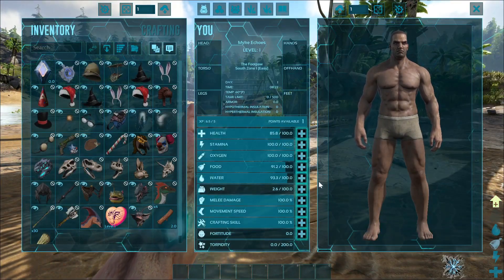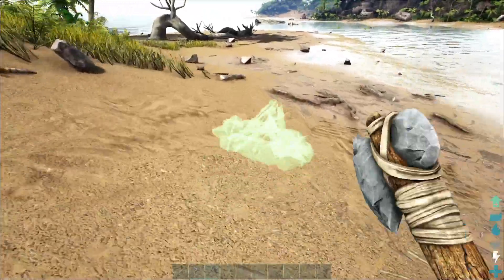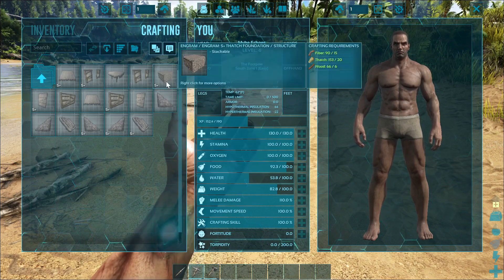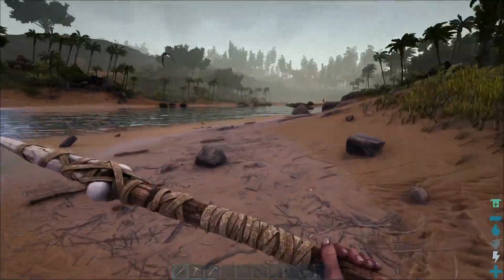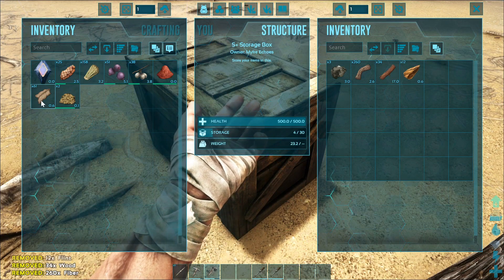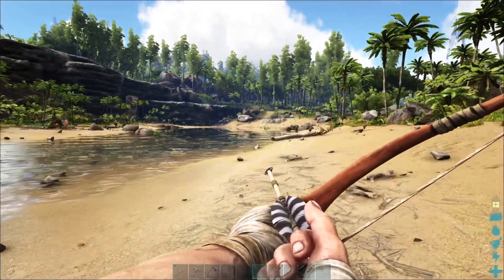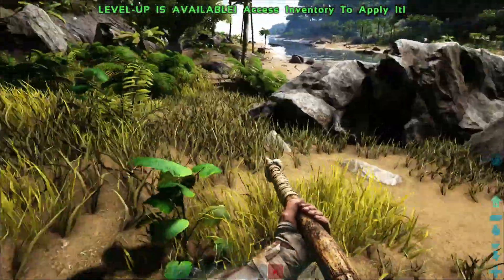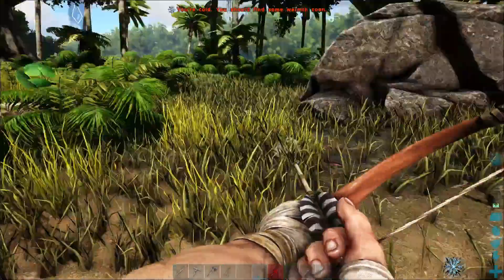Getting Harassed by everything on the beach! - Ark: Survival Evolved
This is my first day on The Island and the first episode in my first series.
Getting started in Ark is always an exciting and often frustrating experience, my first day is no different. I appreciate you guys watching!